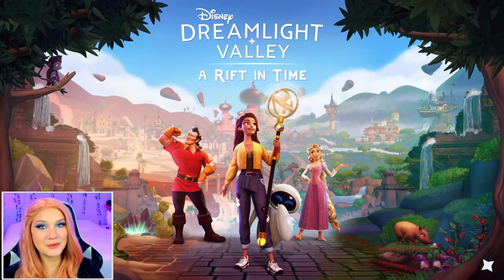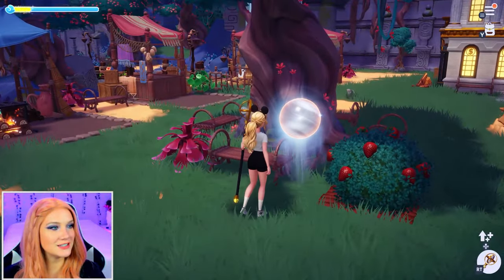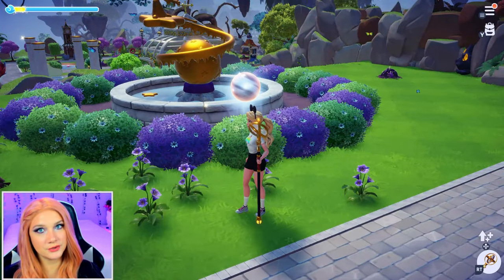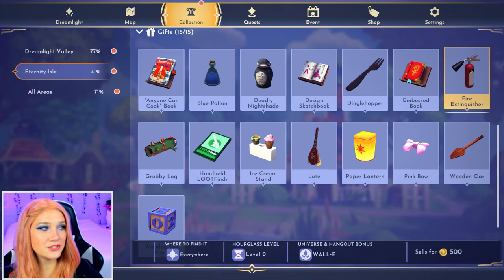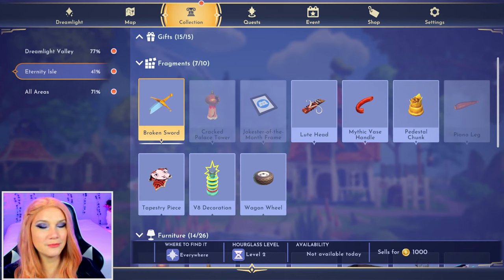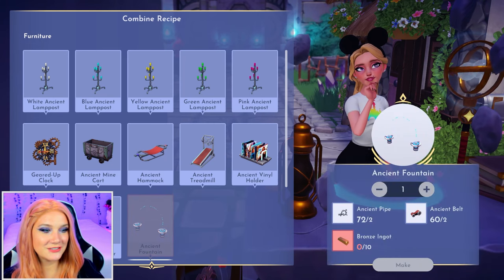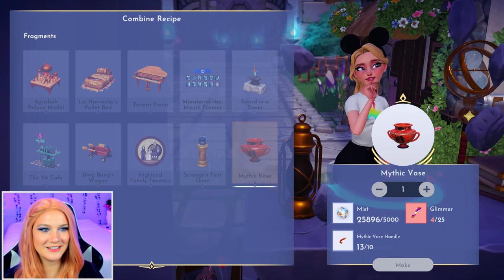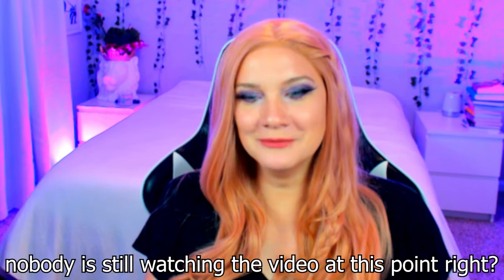COMPLETE Guide to Timebending! | Disney Dreamlight Valley: A Rift in Time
In this video I go over everything you need to know about Timebending with the new Royal Hourglass Tool in Disney Dreamlight Valley's expansion pass, A Rift in Time.

00:00 Intro
00:21 How to get the Royal Hourglass Tool
00:29 Removing Swirling Sands to Gain Mist
01:09 Finding Hidden Treasures
02:31 Time Rifts
04:06 I Wish I Knew This Sooner
06:12 What are the Hidden Treasures
06:34 Timebending Parts
07:02 Gifts
08:04 Timebending Profession
09:31 Fragments
10:13 Upgrading Your Hourglass Tool
11:24 Ancient Machines
11:51 Furniture Crafting
12:31 Fence & Paving
12:56 Fragment Furniture
13:51 Crafting Scramblecoin Figurines
14:06 Tool Upgrades
15:50 Ancient Robot Companion